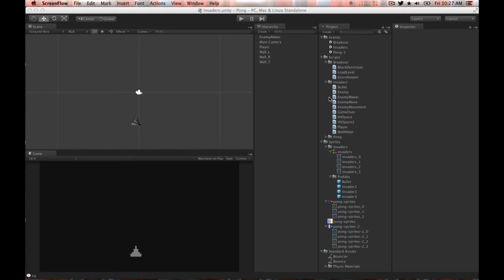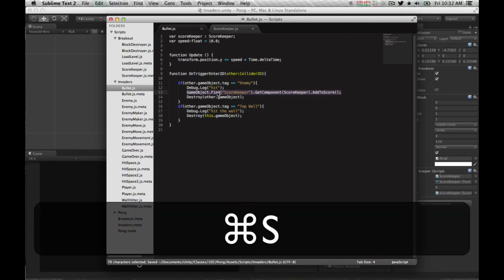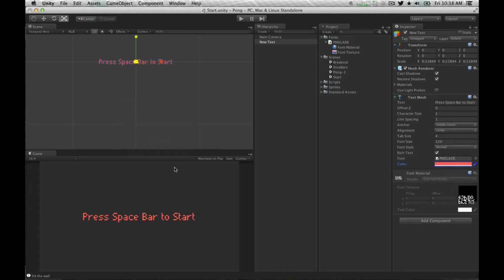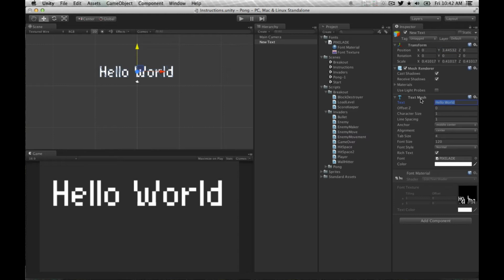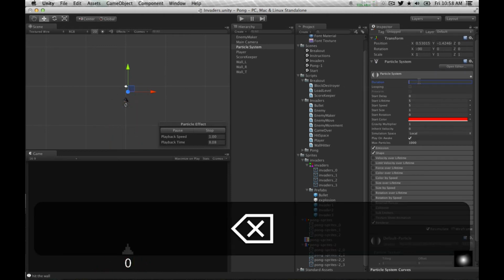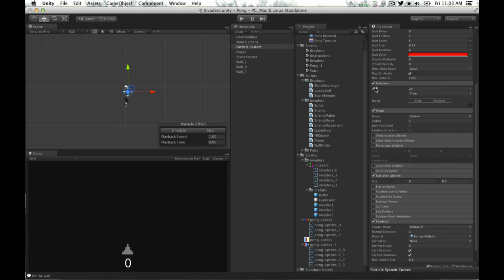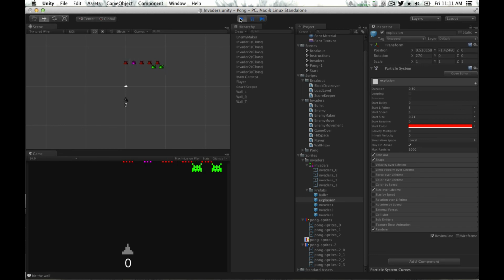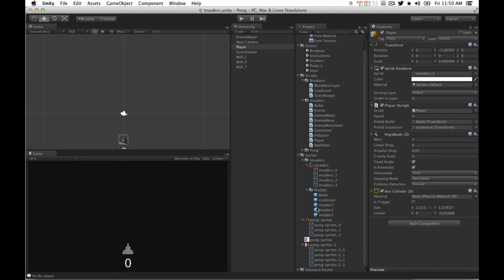Invaders, Part 2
In which we add the following to our Invaders project:

Score-keeping
Start Screen
Instructions Screen
Explosions!